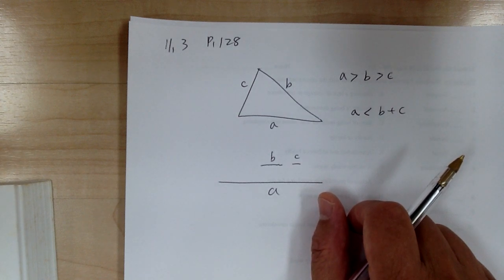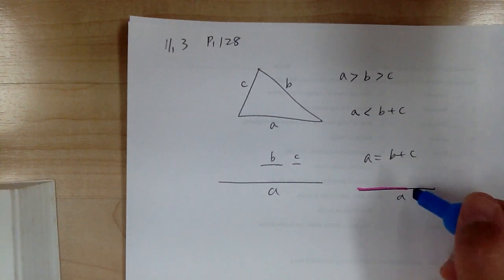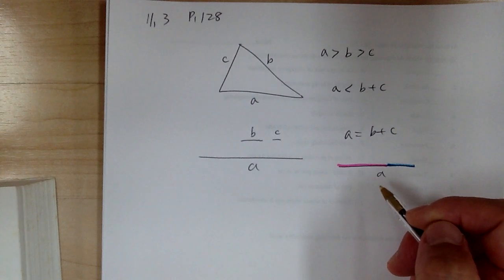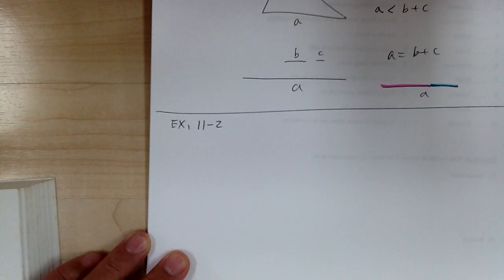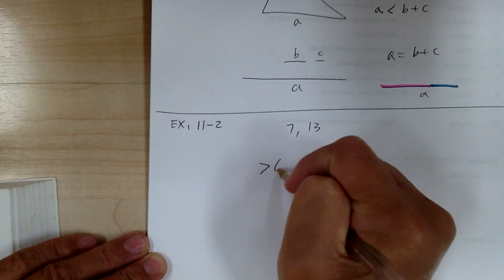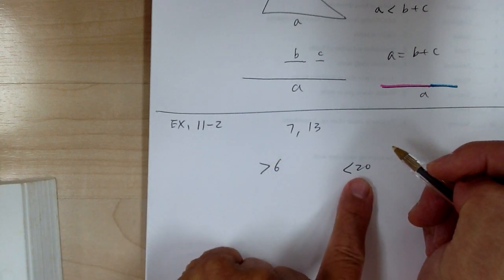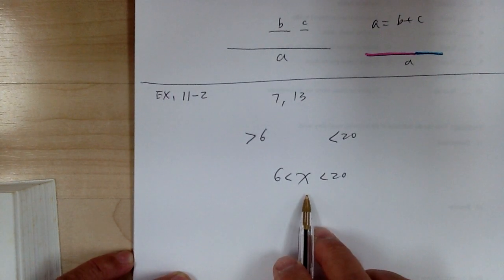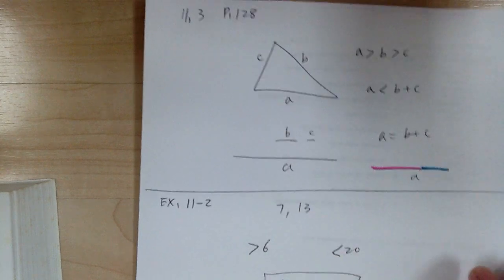Competition Math 11.3 p.127-128